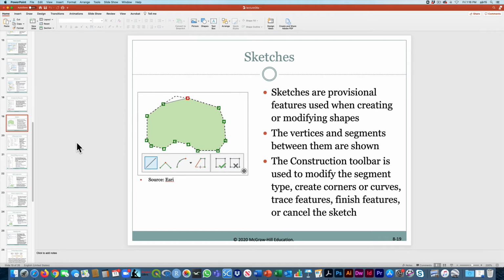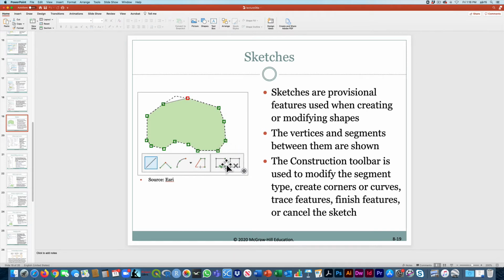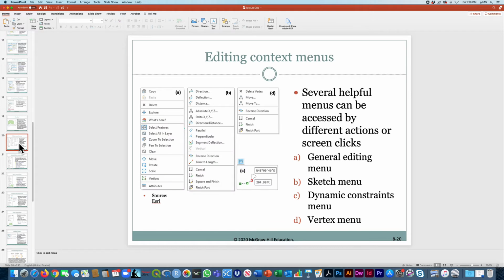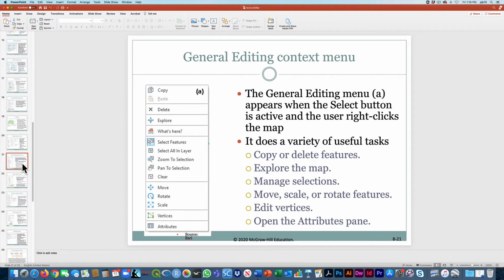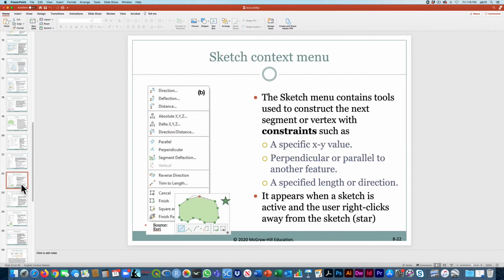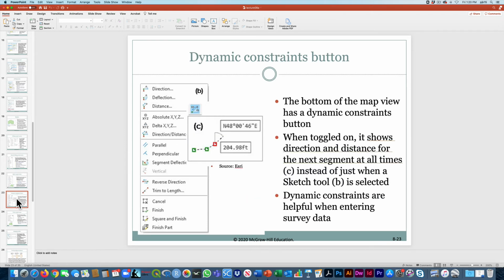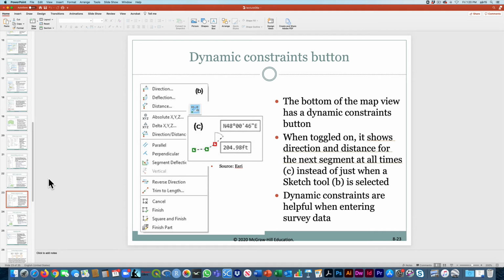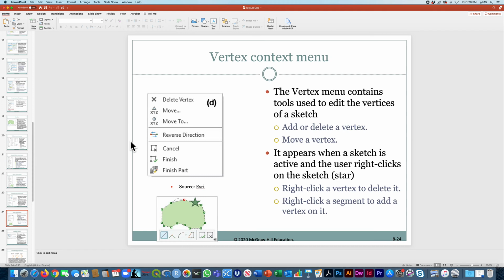Mastering ArcGIS Pro - LEct8d